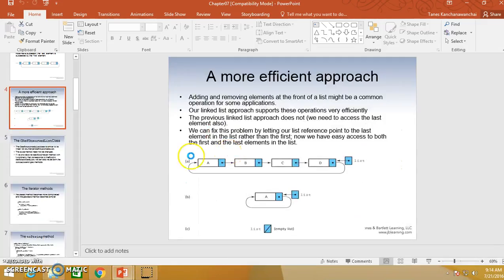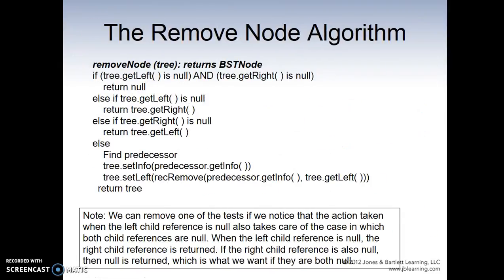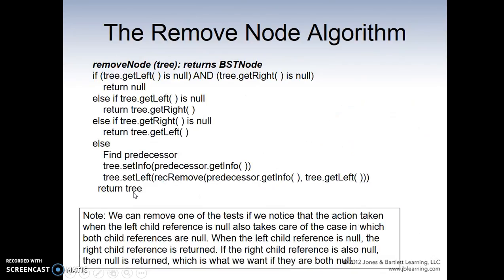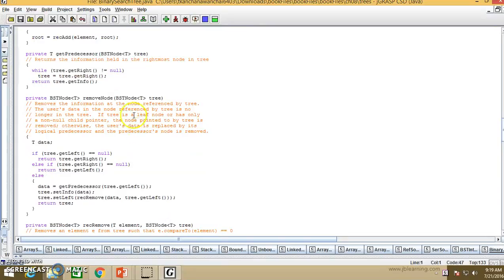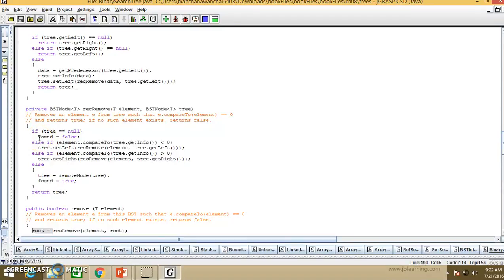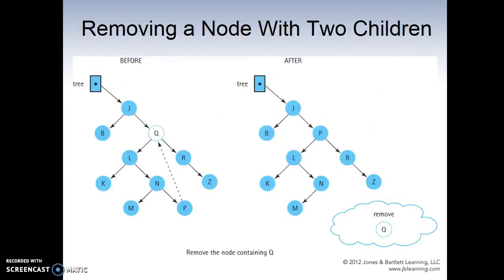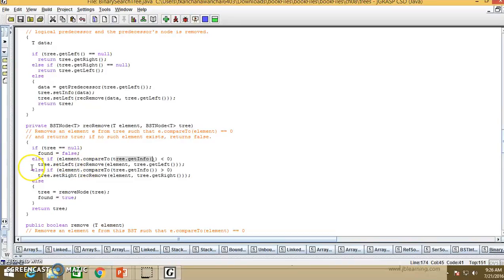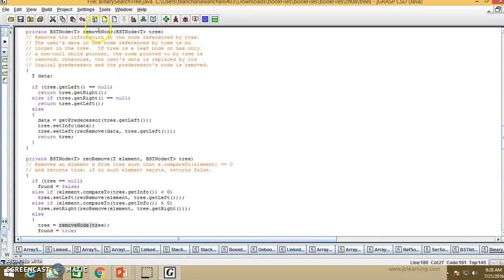CSC202 Chapter8 BST Part5